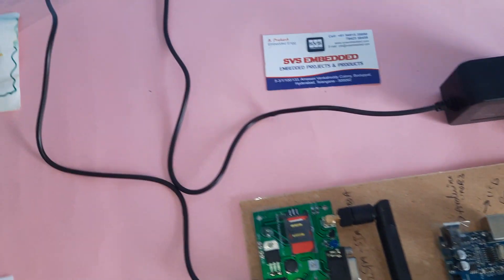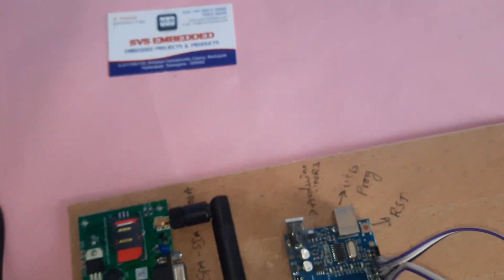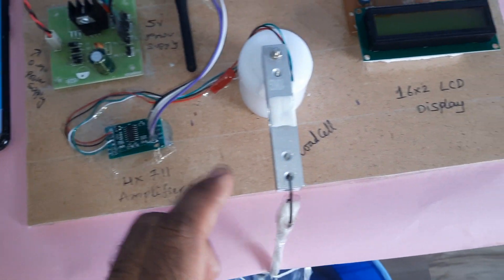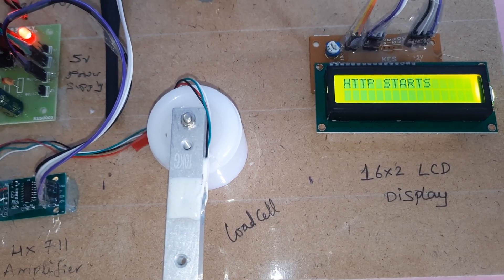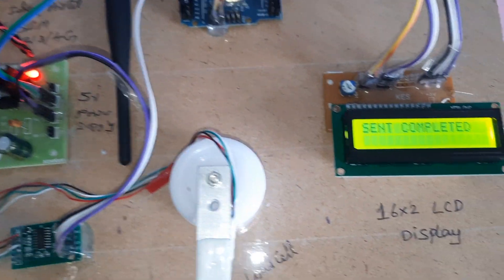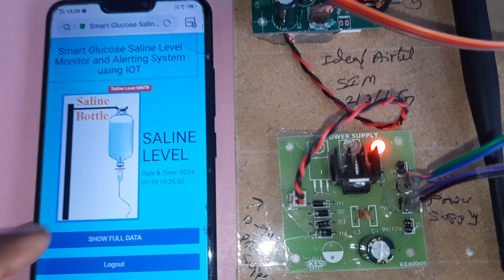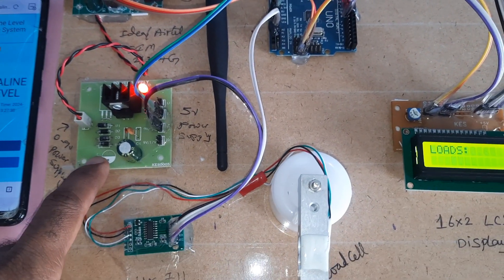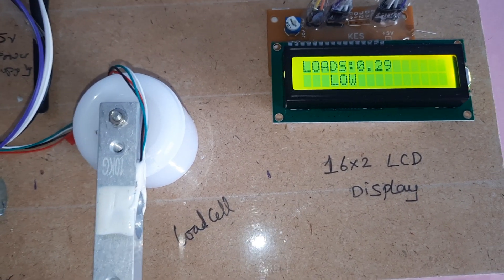Smart Glucose Saline Level Monitor and Alerting System using IOT | [ SMS / E-MAIL Alert ]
1. Project Abstract / Synopsis
2. Project Related Datasheets of Each Component
3. Project Sample Report / Documentation
4. Project Kit Circuit / Schematic Diagram
5. Project Kit Working Software Code
6. Project Related Software Compilers
7. Project Related Sample PPT’s
8. Project Kit Photos
9. Project Kit Working Video links

1. IOT Based Saline Level Monitoring & Automatic Alert System.

2. IOT-based Saline Bottle Level Indicator designed.

3. IOT Based Saline Bottle Level Monitoring System.

4. IoT BASED SALINE LEVEL MONITORING SYSTEM.

5. IOT BASED SMART SALINE BOTTLE FOR HEALTH CARE.

6. How to create Automatic Saline Level Monitoring System.

7. IOT Weighing Scale with HX711 Load Cell & ESP8266.

8. DIY IoT Weighing Scale using HX711 Load Cell, Nodemcu.

9. Connected Weighing Scale Using HX711 and ESP8266.

10. IoT Based Smart Weighing Machine for Remote Weight.

11. DIY IoT Weighing Scale using Load Cell HX711 & ESP8266.

12. Portable Arduino Weighing Machine using HX711 Weight.

13. Connected Weighing scale using HX711 and ESP8266.

14. 10 Things you can do with your HX711 and Load Cell – Latest.

15. IOT Based Weighing Machine System Using Nodemcu.

16. IOT BASED SMART SALINE BOTTLE FOR HEALTH.

17. Smart Saline Level Monitoring System Using ESP32 And Internet of Things (IoT) technologies.

18. IoT BASED SALINE LEVEL MONITORING SYSTEM – OAIJSE.

19. Smart saline level monitoring system using IOT | Naga.

20. IoT Based Electrolyte level Monitoring System – International.

21. Smart Saline Bottle - European Journal of Molecular & Clinical.

22. Smart saline level monitoring system using IOT – ResearchGate.

23. automatic and low cost saline level monitoring system – IJRET.

24. Intelligent Saline Monitoring System - | International Journal.

25. Smart Saline Level Monitoring System Using IOT Free Essay.

26. Saline Level Indicator - IOSR Journal.

27. IoT based saline level monitoring system.

28. DESIGN AND DEVELOP A MODEL FOR SALINE monitoring system.

29. AUTOMATIC MONITORING AND REGULATING OF SALINE.

30. Raspberry-Pi and IoT based Health Monitoring System – CORE.

31. Patient Assisted Saline Level Monitoring System Using NRF.

32. SMART HEALTHCARE SYSTEMS USING INTERNET – IJESC.

33. Smart saline level monitoring system using IOT | Semantic.

34. Wireless Saline and Health Monitoring – Akhilesh Patil.

35. Live tracking of saline for betterment of patient – International.

36. Smart Saline Level Monitoring System Using Load Cell.

37. An Automated Saline Monitoring System.

38. Improved Saline Level Monitoring System For Patients.

39. Smart Saline Monitoring System – IJRASET.

40. Live Tracking of Smart Saline Monitoring System using IOT.